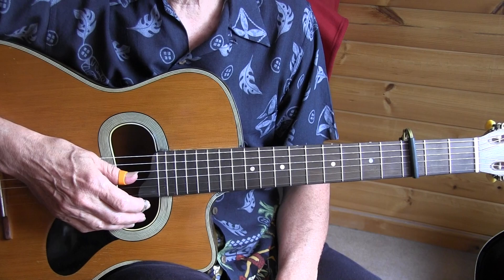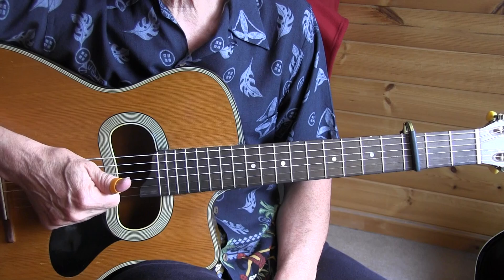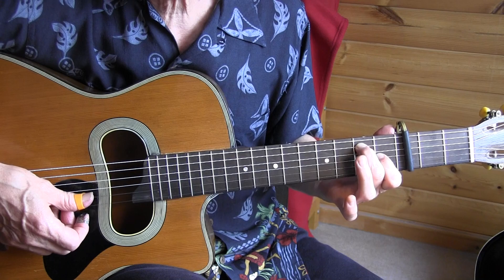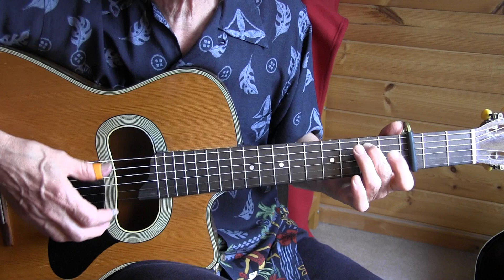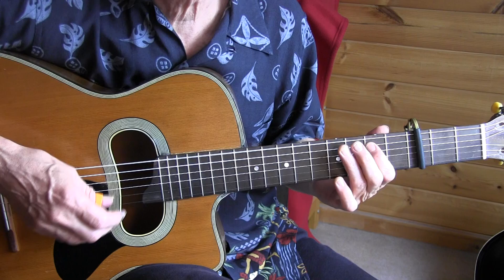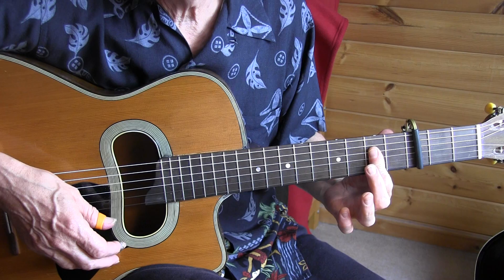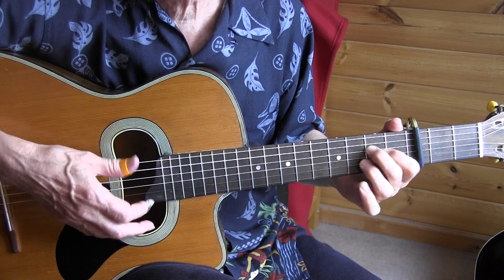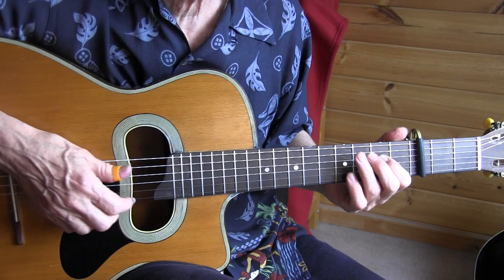Acoustic Blues Lesson - Alabama Blues - JB Lenoir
Standard tuning, capo III, E position

I teach one of his other songs as well
Slow Down, an original take on the 8-bar blues (Key to the Highway style)
TAB info in the videodescription

I'm playing an old gypsy guitar (Patenotte) from the 60ies; they are ladder braced and loud, excellent for blues as well.